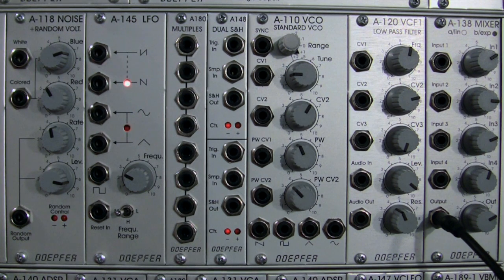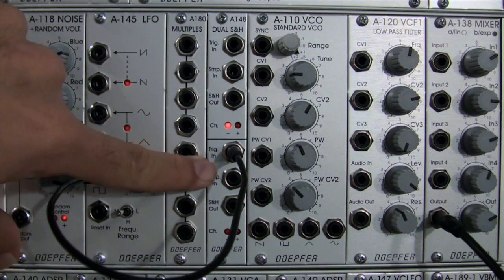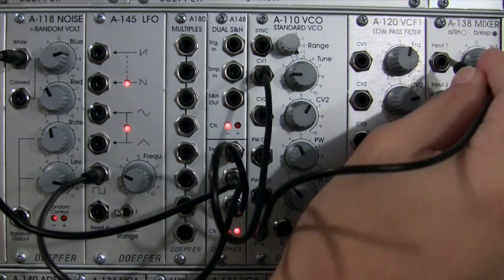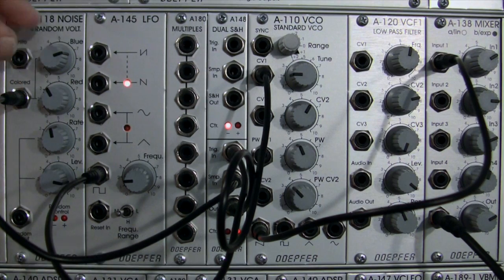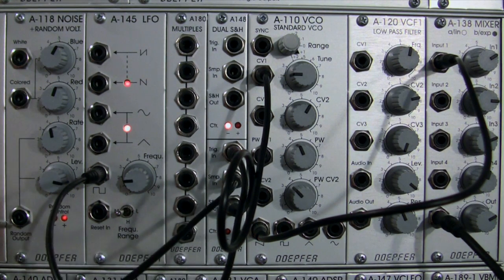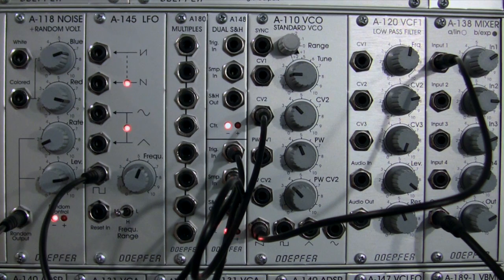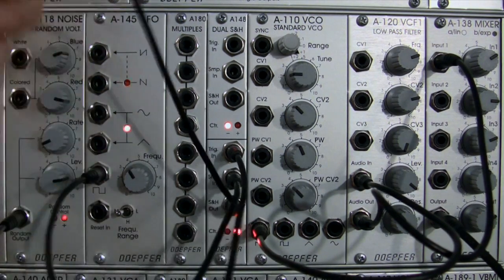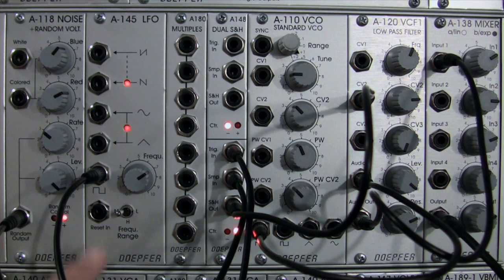Track and Hold with Doepfer A148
0:10 -  Intro and Review of last video  (Talking)
0:52 -  Trig. In , Sample In, S&H out Review (Talking)
1:35 -  Square Wave to Trig. In (Talking)
02:09 -  Patching Random Noise to Sample In(Talking)
02:25 -  Patching S&H / T&H out to VCO into Mixer(Sound)
03:32 -  Adjusting Frequency of T&H  (Sound)
04:42 - Patching Colored Noise into Sample In (Sound)
05:59 - Patching Random Out to Sample In. (Sound)
06:24 -  Adjusting Rate and Mixture of Noise (Sound)
07:02 -  Adjusting frequency of T&H (Sound)
07:39 -  Adjusting level of CV input of T&H (Sound)
08:38 -  Saw Out to Filter Input to Mixer (Sound)
09:25 T&H signal to filter CV in (Sound)
10:20 Adjusting Noise Source for Variation (Sound)

Demonstration of Doepfer A148 Sample and Hold used as a Track and Hold Module. Sound and Video by Raul Pena.